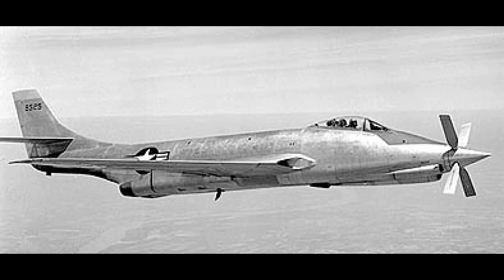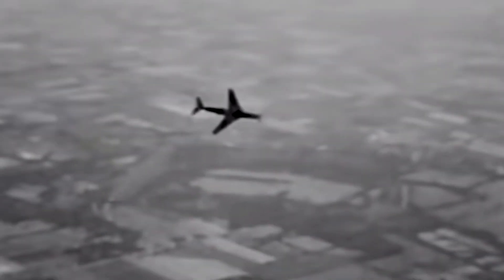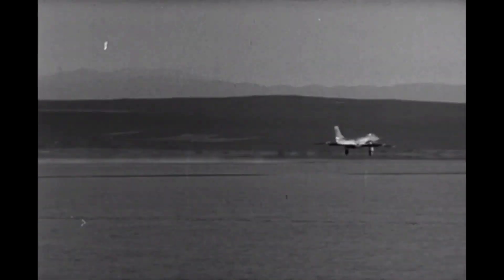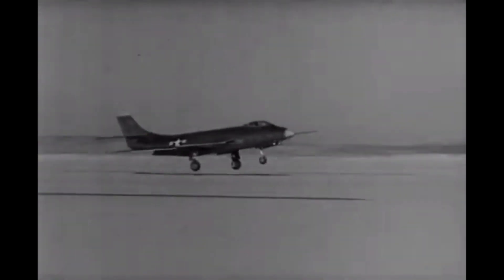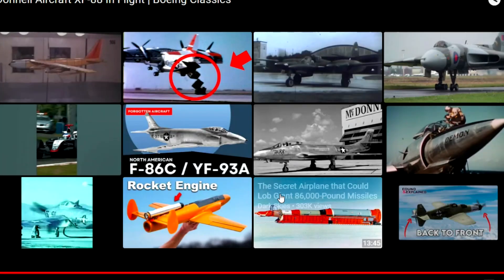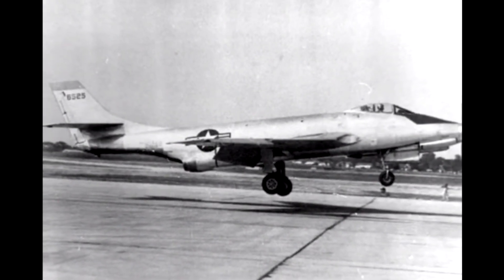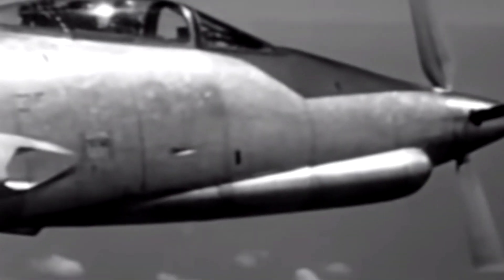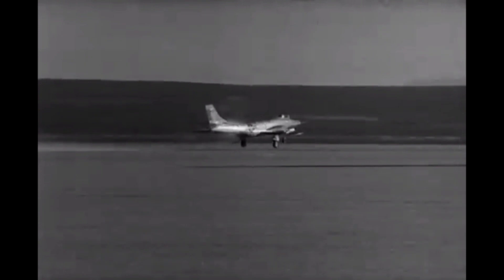XF-88B | The Fastest Propeller Plane Ever made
In this video, we explore the incredible XF-88B, the fastest propeller plane with an Allison T-38 engine.

The XF-88B was an experimental aircraft developed in the 1940s by McDonnell Aircraft Corporation. It was designed to reach incredible speeds of up to 1,000 miles per hour, making it one of the fastest propeller planes of its time. Its powerful Allison T-38 engine, combined with its sleek design and advanced aerodynamics, allowed the XF-88B to achieve unprecedented speeds and performance.

In this video, we take you on a thrilling journey through the history of the XF-88B, exploring its design, development, and testing. We examine the technical specifications of the Allison T-38 engine, and explain how it helped to power this incredible aircraft to new heights.

We also look at some of the challenges and setbacks that the team faced during the development process, and explore the legacy of the XF-88B, which paved the way for many of the advanced aircraft technologies we take for granted today.

So buckle up, and get ready for an exhilarating ride through the history of one of the fastest and most innovative aircraft of all time.